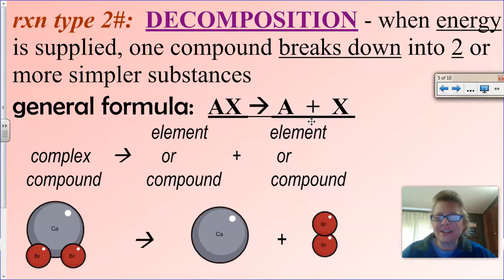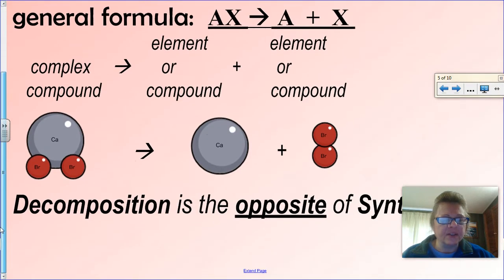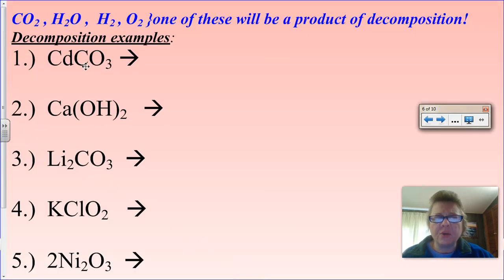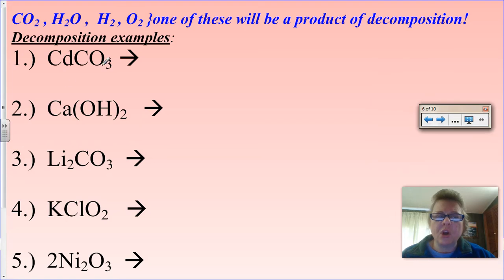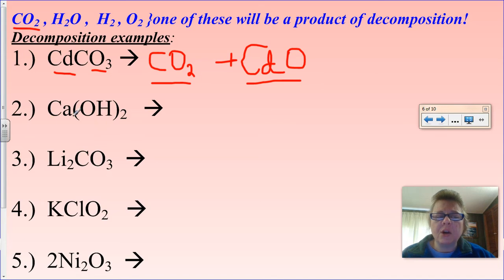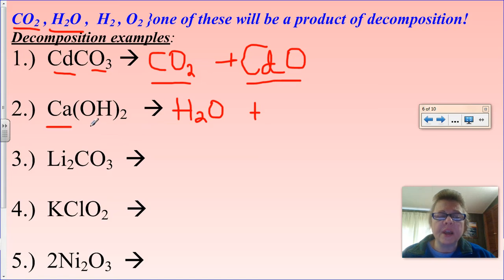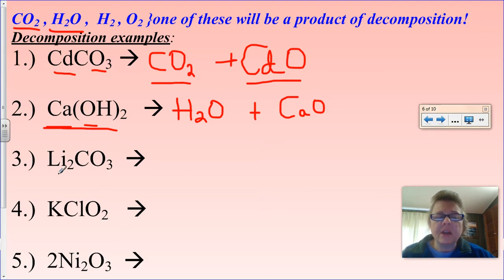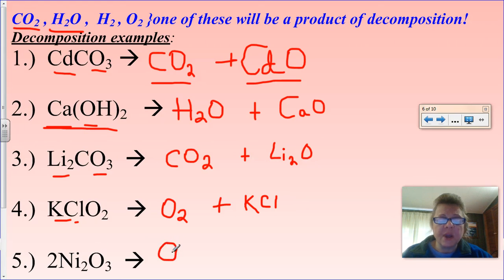Decomposition Reaction NOTES